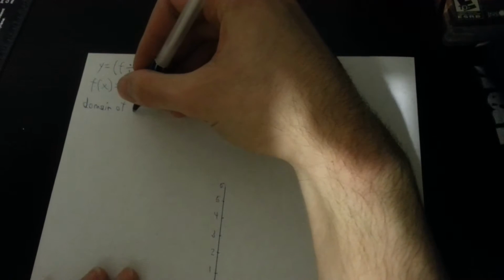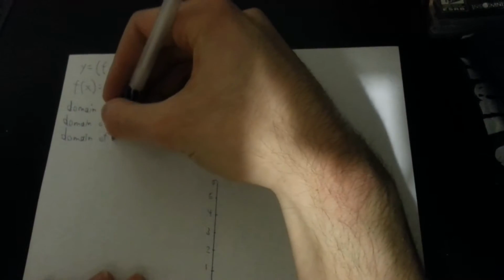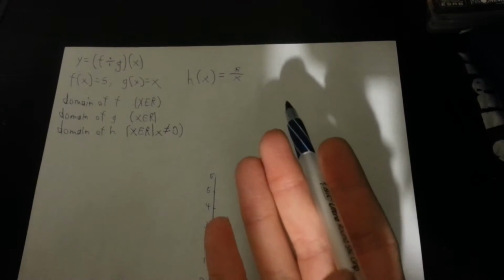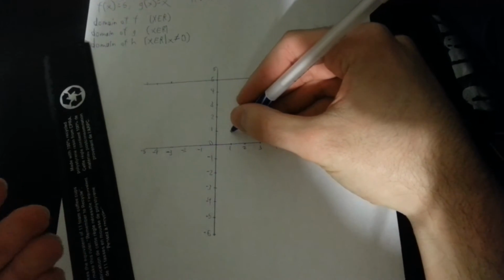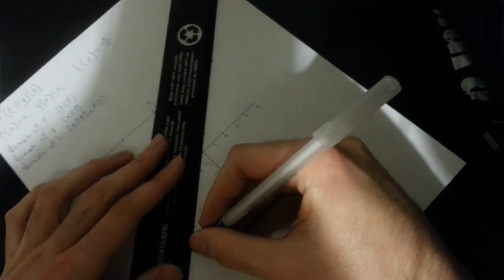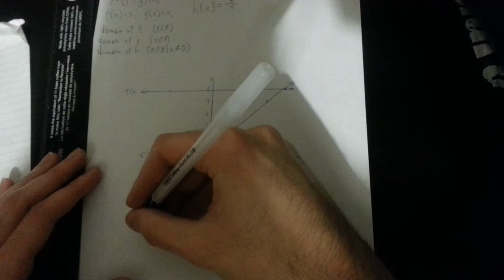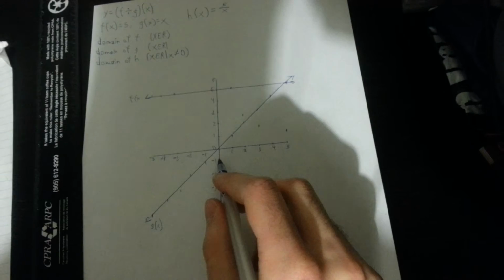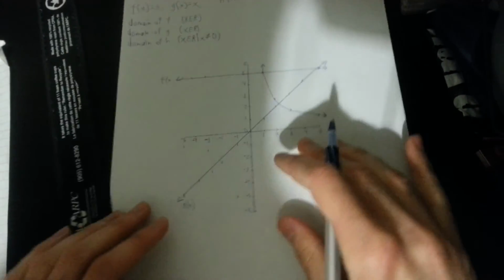math isu part 2